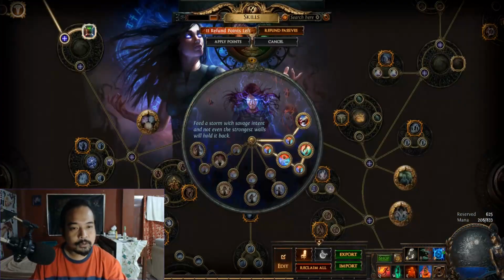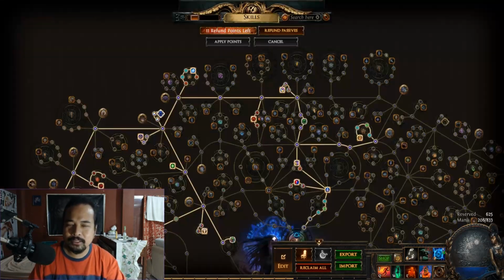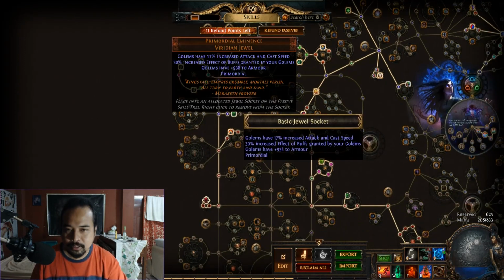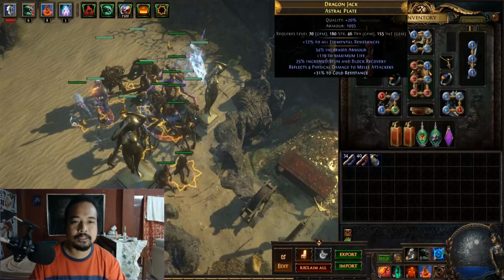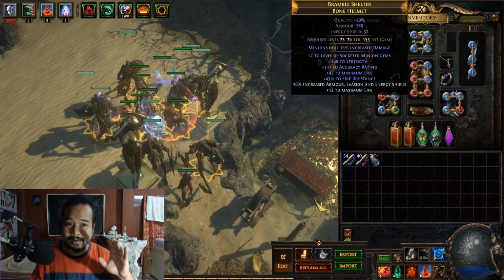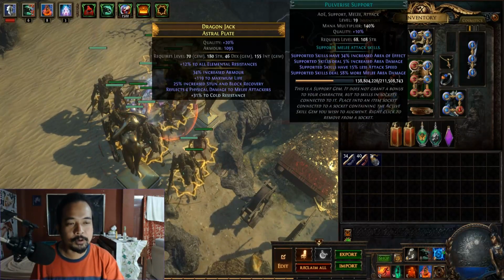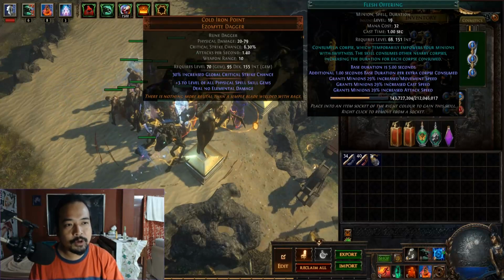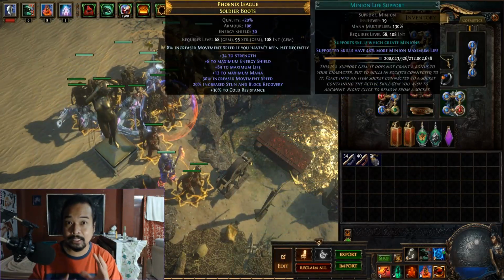PoE | Vlog # 5 | Witch | Golemancer | Carrion Golem Build | The Ritual League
Are you Ritual guys?

Hey guys hows it going?! I've finally finished my version of the Carrion Golem build and its been doing great especially for farming. If you can get a +2 or +1 gem or minion gem in your armour please do so and don't forget adding the Empower skill gem. Although I have to admit some of my gear is not yet complete, its because of lack of currency T_T.

Uniques used:
Cold Iron Point - x2

Gem links:
Summon Carrion Golem | Pulverise | Multistrike | Minion Damage | Melee Physical Damage | Brutality (Empower Lvl 4)

Primordial Eminence - x3
The Anima Stone - x1
Primordial Might - x1
Primordial Harmony - x1